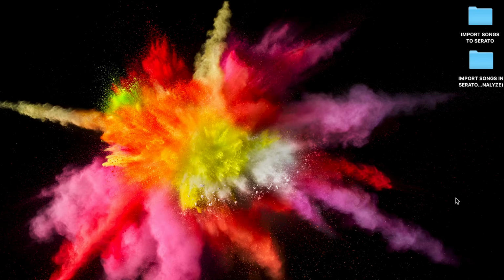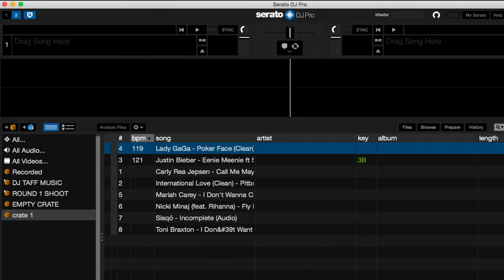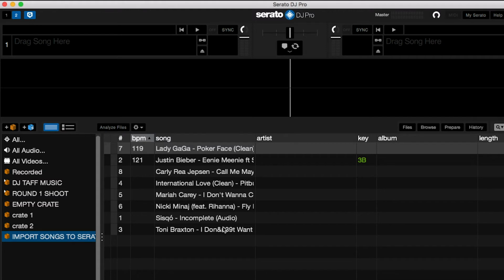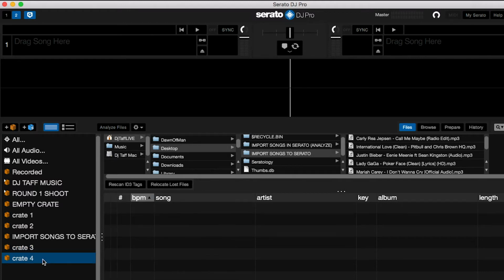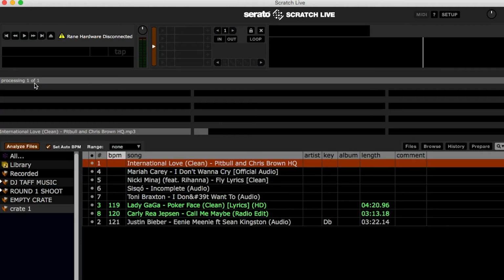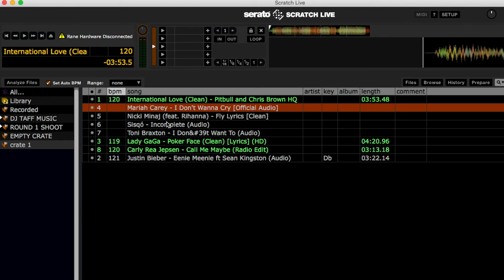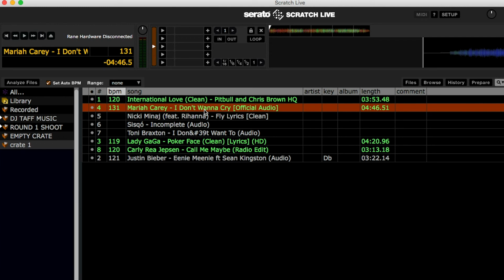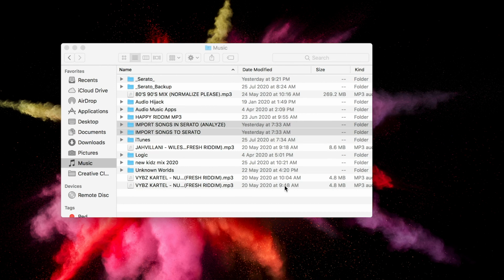How to Add Music to Serato Dj Pro | +2 Bonus Tips | Beginner Friendly | Jamaican Edition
Please listen to the information been given, it will help you to import your music in Serato dj and get you started out as a Dj. Invest in your career from early as a young Dj.

SERATO DJ KEYBOARD COVER
BEST PURCHASE, IF YOUR A BEGINNER!! TRUST ME!!